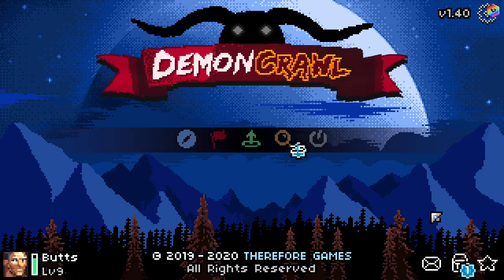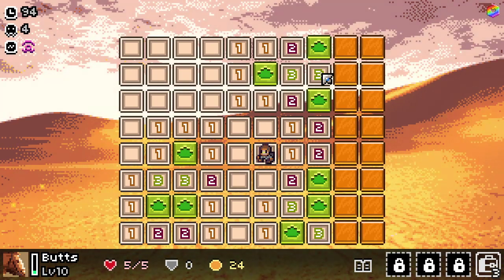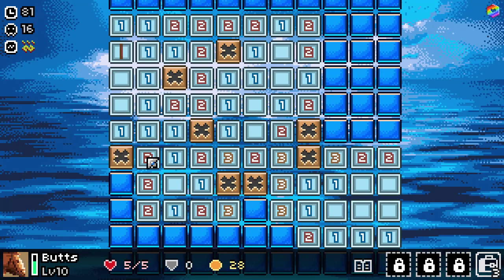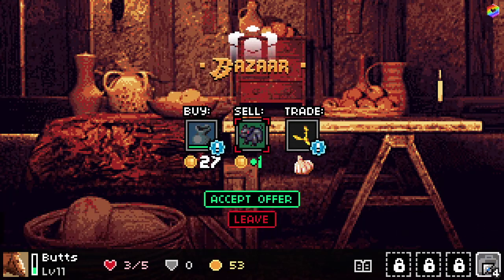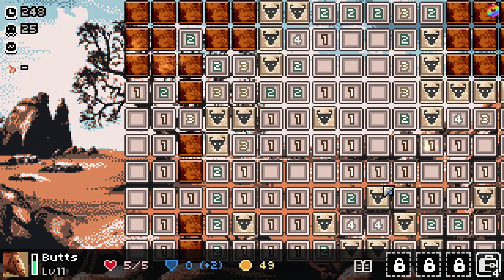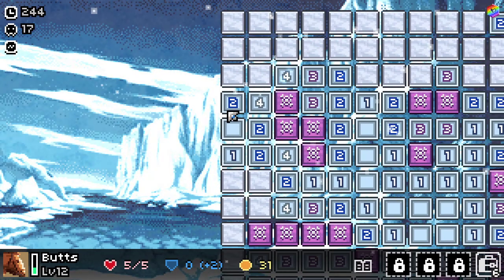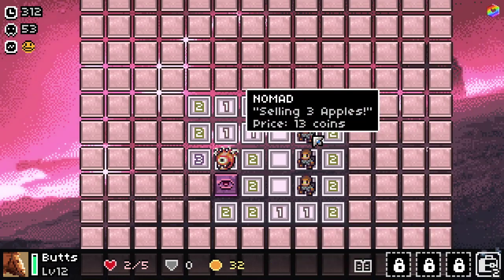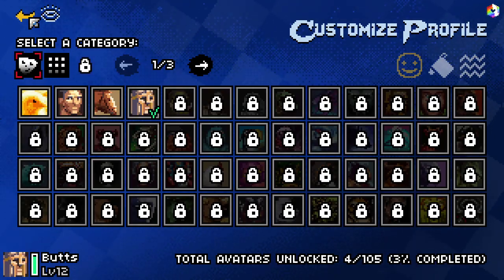DemonCrawl | Part 2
DemonCrawl was played on PC with a code provided by the developer. You can find more info on Steam